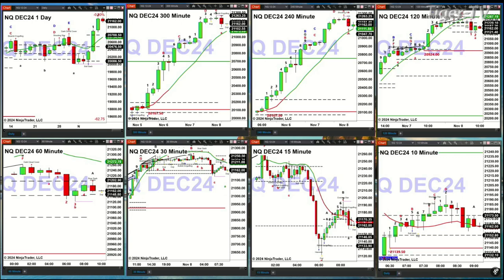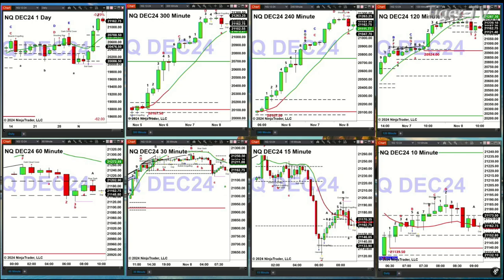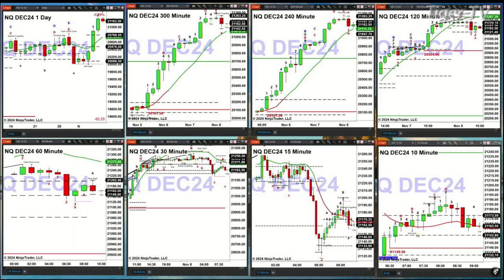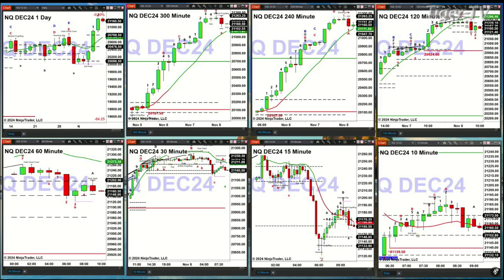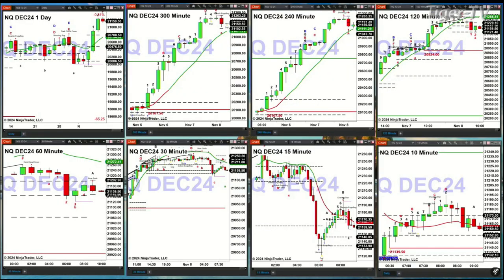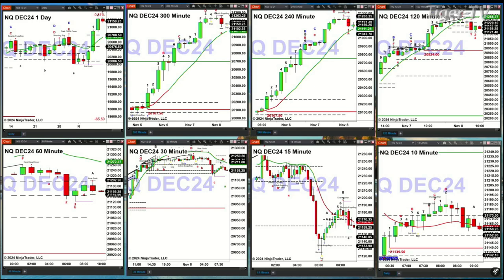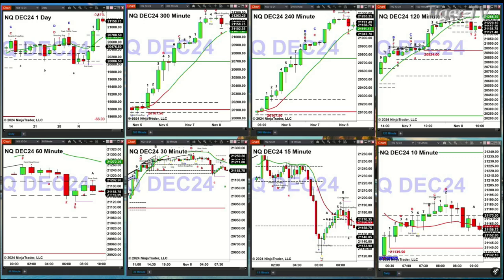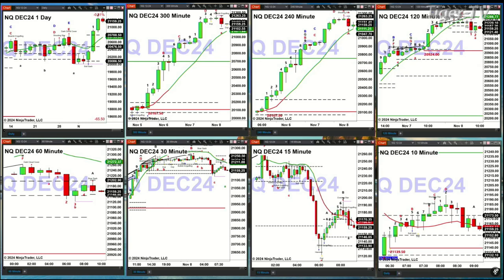November 8th, 9AM ET Market Update on TFNN - 2024